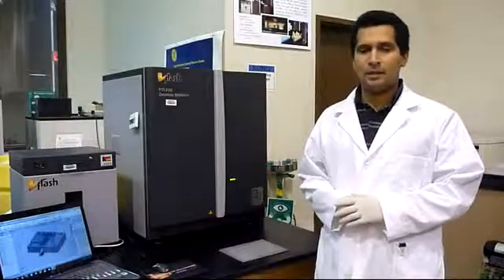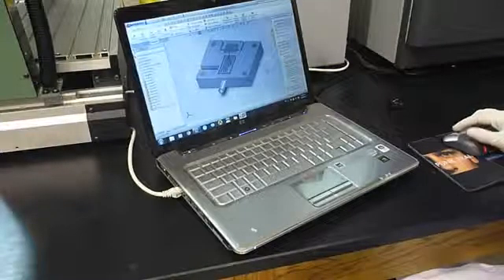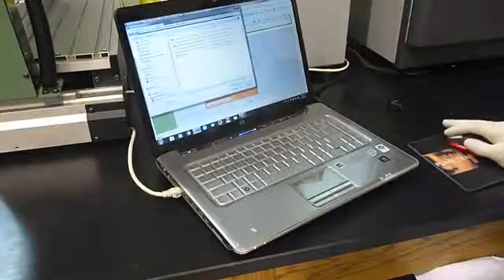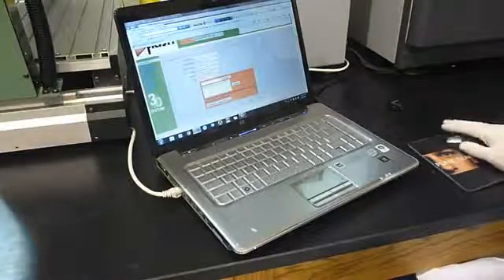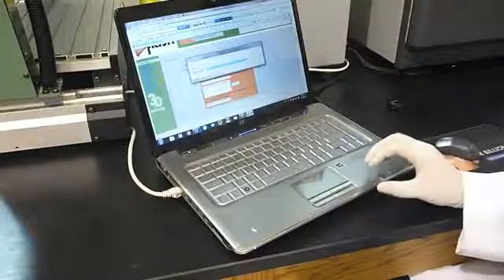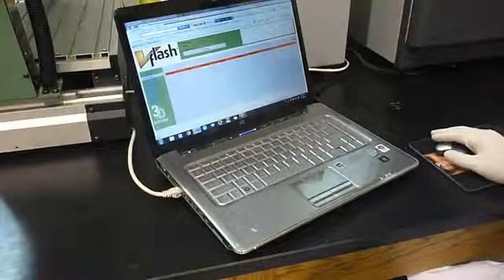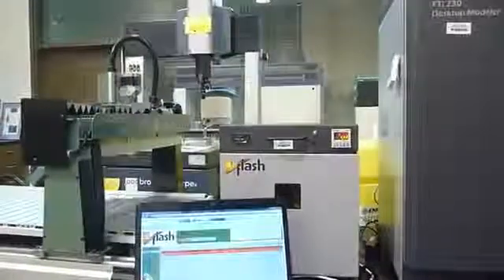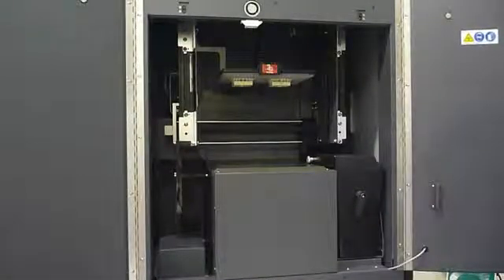3D Printing at NextGenC³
Ali Ghamsari prepares samples using the  V-Flash 3D Printer in the Nano-Characterization Lab, Engineering Department Bldg. of Southern University